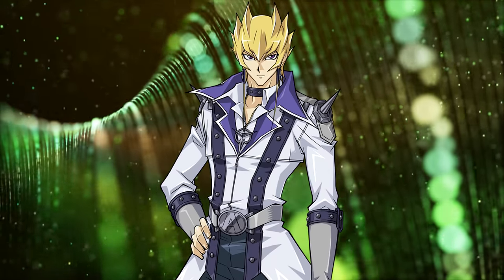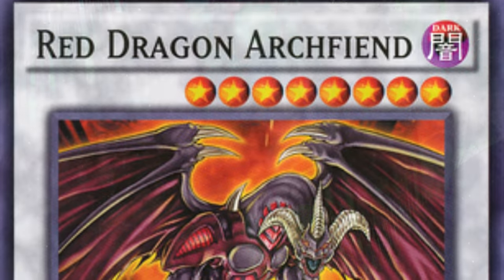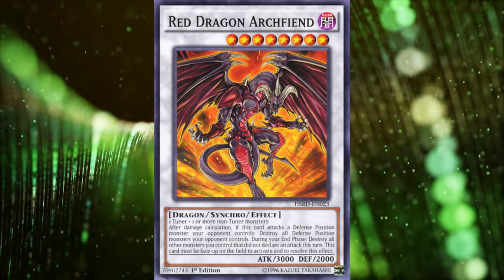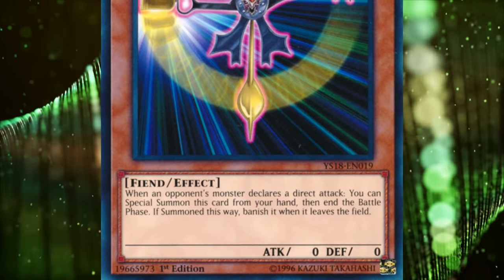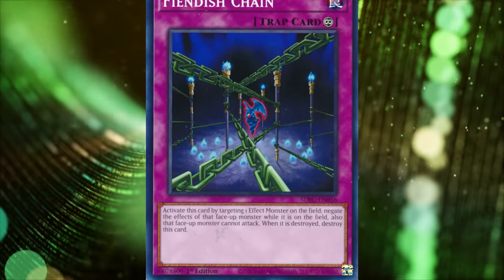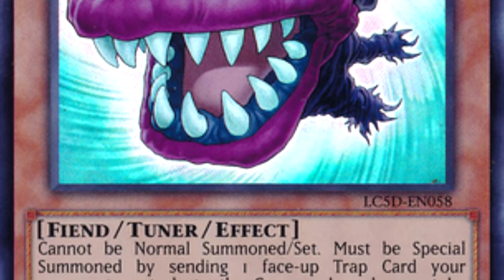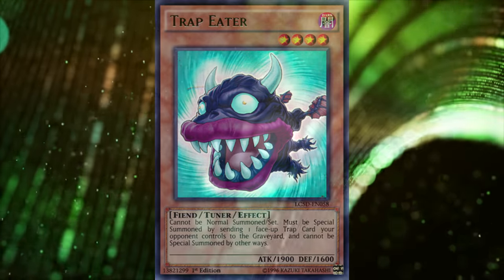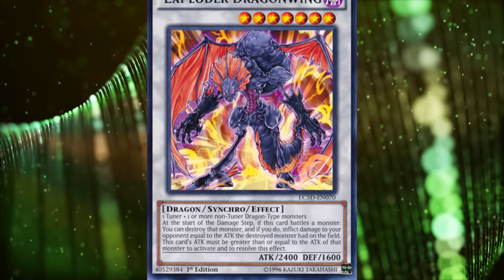How Broken Were Jack Atlas' Yu-Gi-Oh! Cards? (5D's)